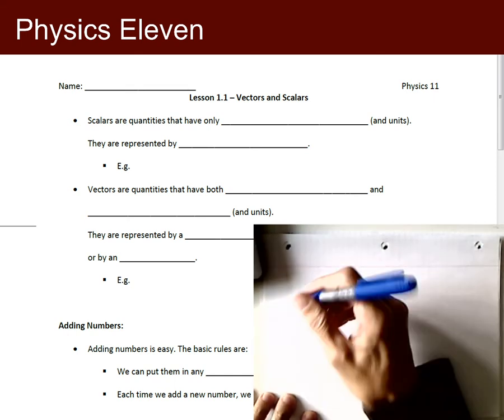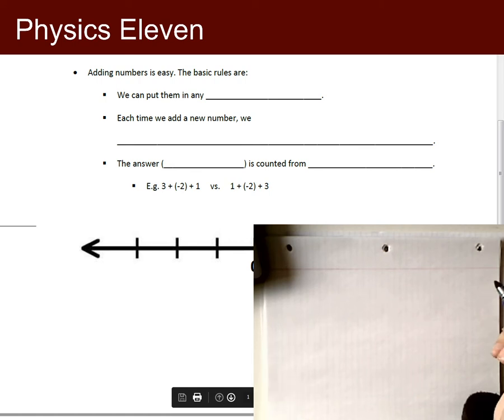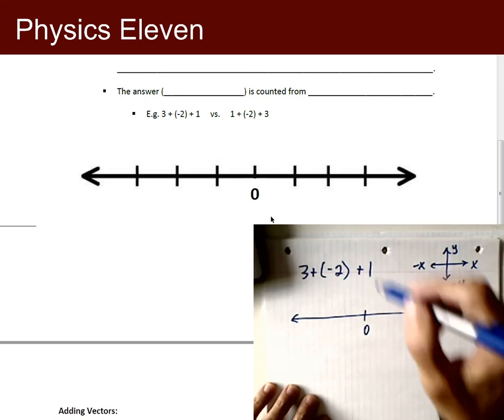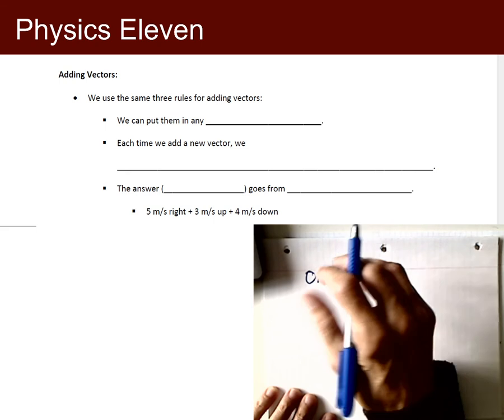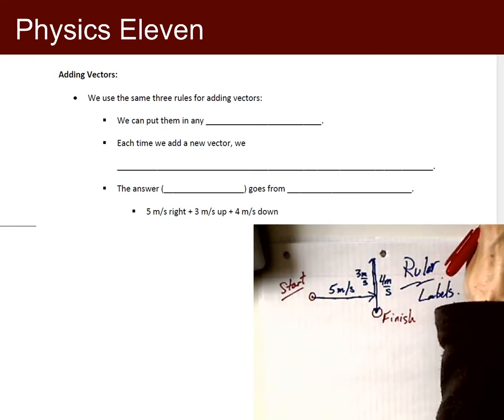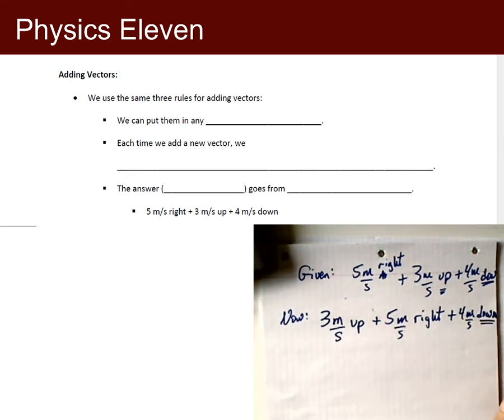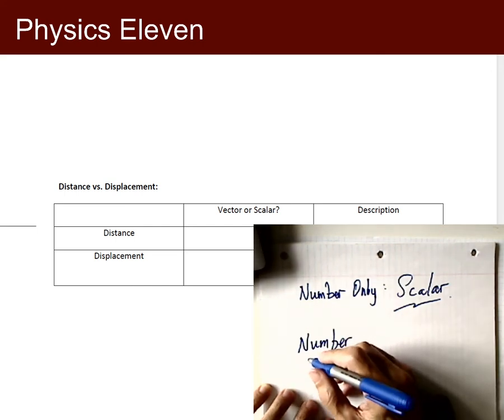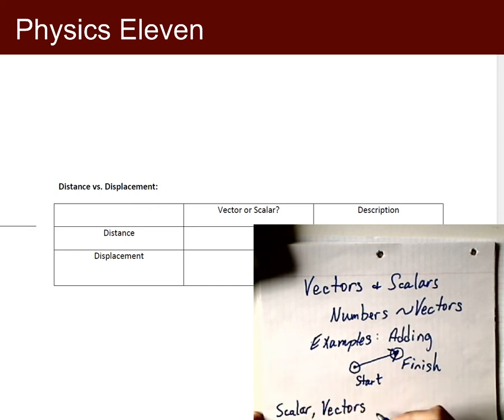Math 10: Day ___ - Trigonometry A1 - Scalars Vectors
In order to describe a certain situation and then, possibly, predict what will happen, we have to take reality and put it on a piece of paper. Vectors allow us to do so when something has a quantity and a direction. A good example is a Force which can have a certain Strength (quantity) and be in a certain Direction (...direction). Other examples of vectors are: velocity, acceleration, momentum, ...

*Day 3 - Session 1: Scalars Vectors